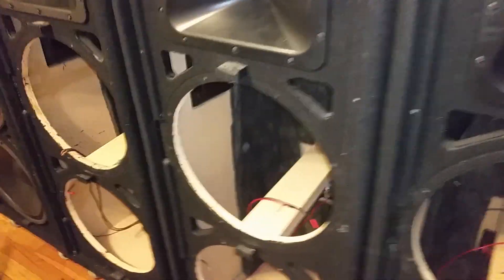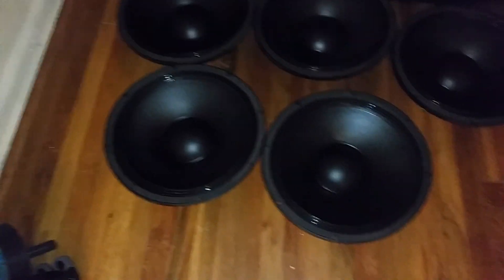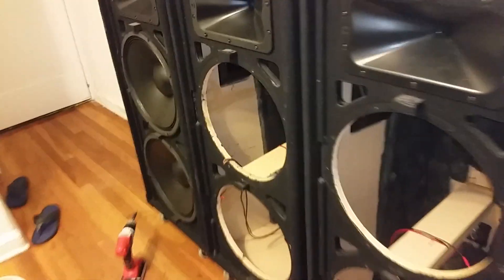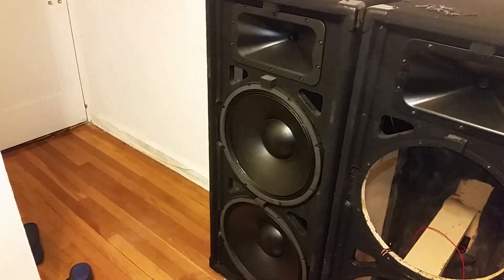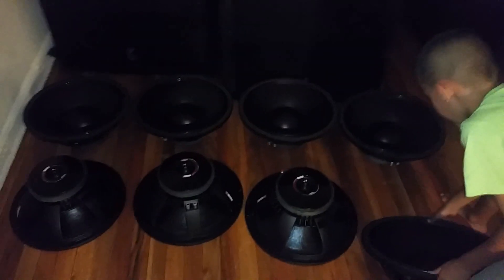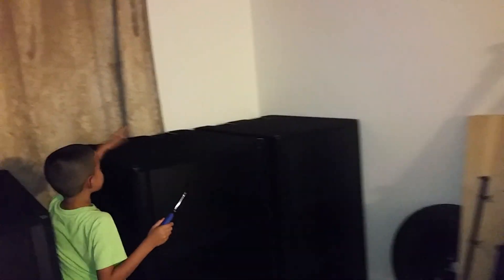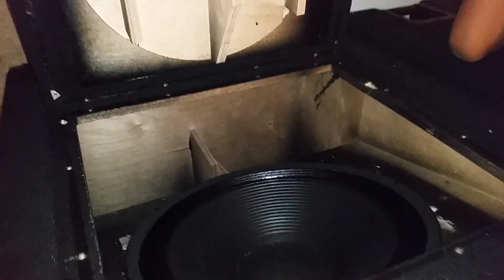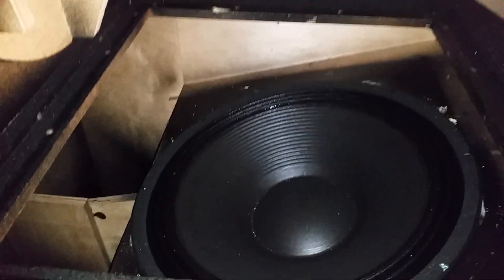JBL speakers teardown